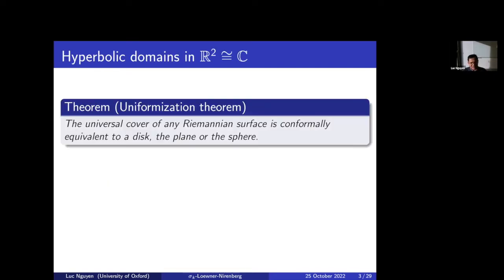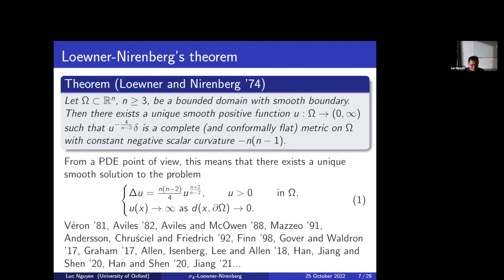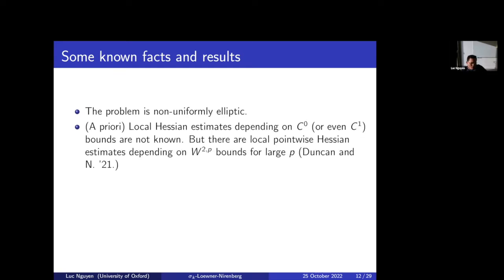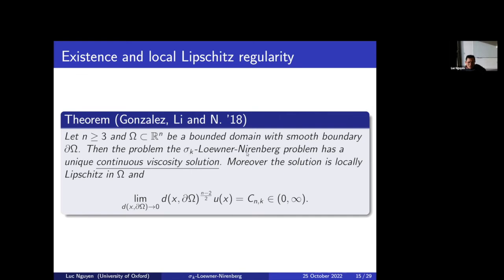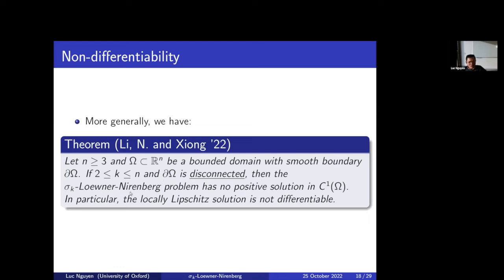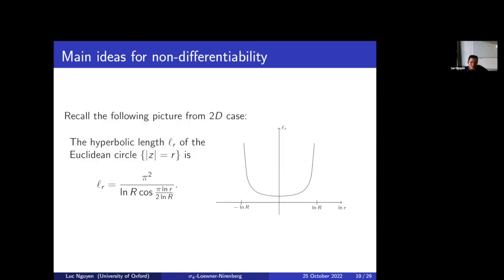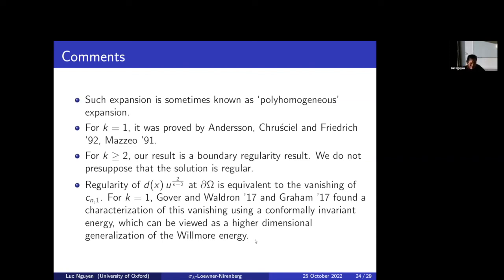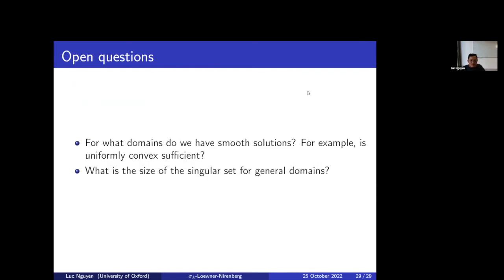25 October 2022 - Luc Nguyen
Solutions to the $\sigma_k$-Loewner-Nirenberg problem are not differentiable